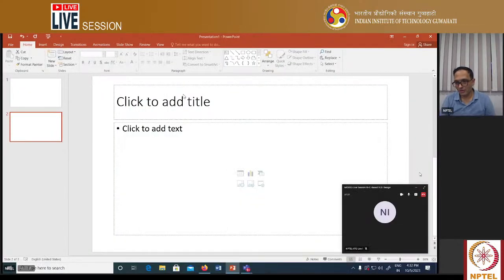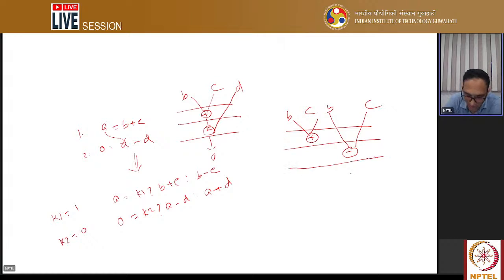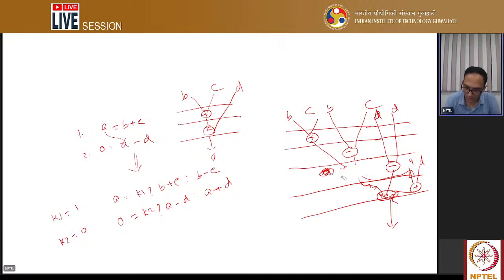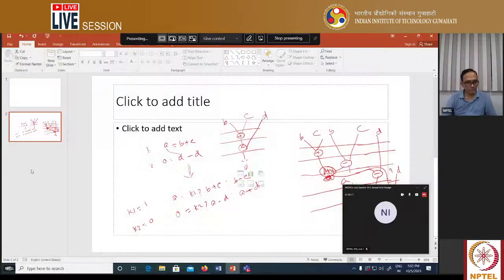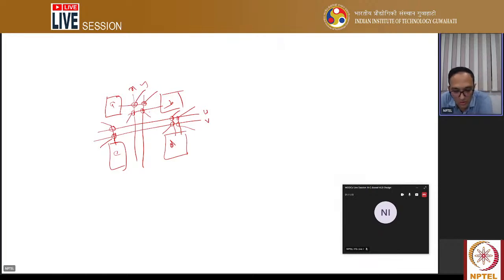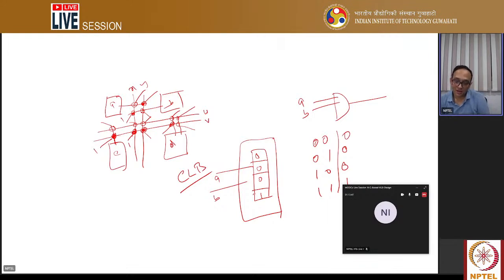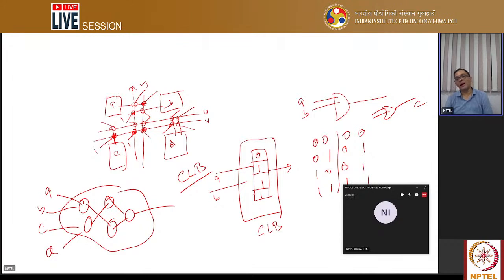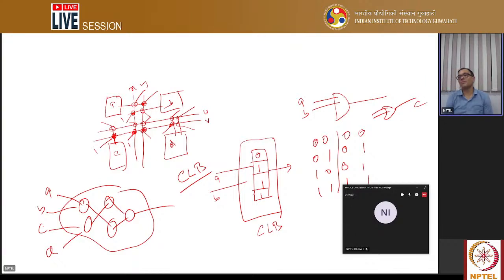C-Based VLSI Design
IITG